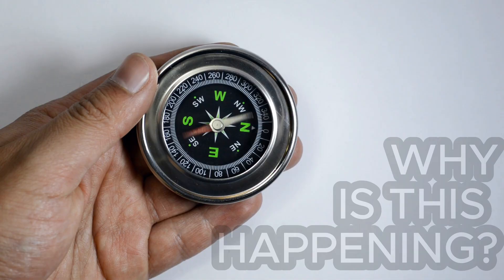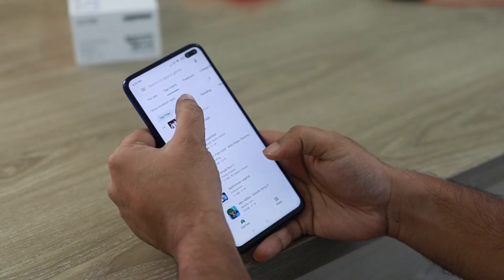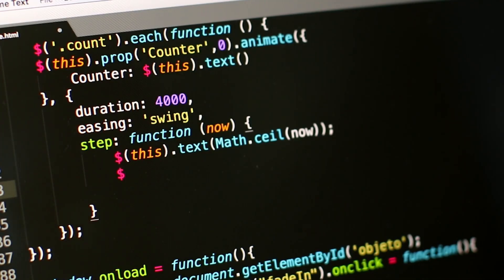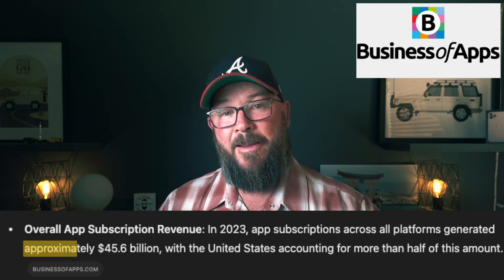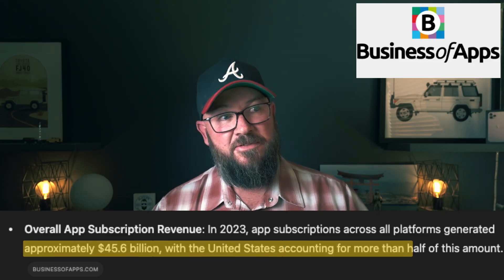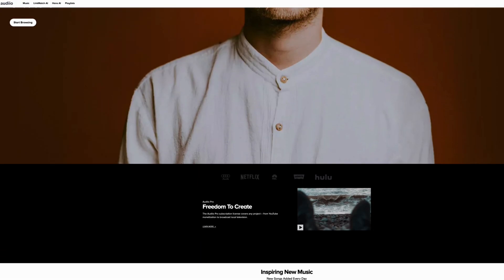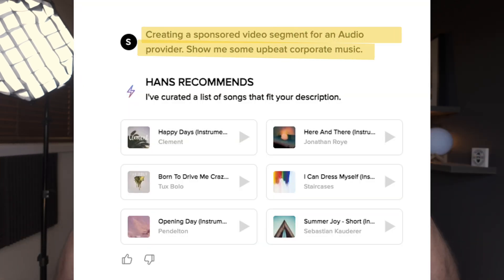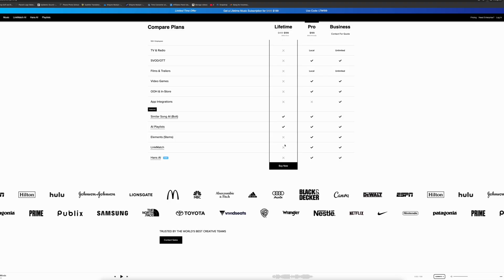The hidden costs of the App store and Google play store. How to see the hidden costs of your phone.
How to find the apps that keep taking money from your bank account.

Add SAVE70 at the checkout.

GEAR I USE FOR MOST ASTRO PHOTOS

Best LED light for light painting

Light stand for light painting

0:00 start
0:20 How subscriptions work
1:05 Camera+ is a good example of how difficult it is to understand subscriptions.
1:55 The history of subscriptions on your iPhone
2:50 How app developers make money in the App store.
5:47 Sponsor message
8:15 How to check and unsubscribe from apps on iPhone
8:48 How to check and unsubscribe from apps on Android phones